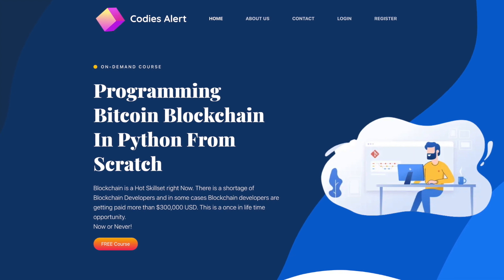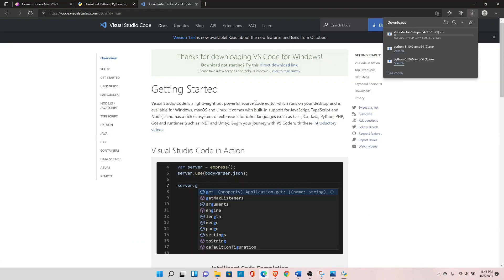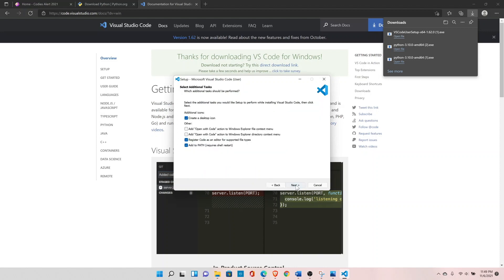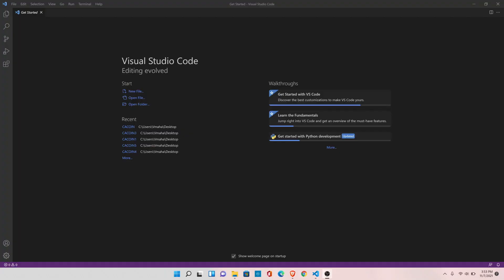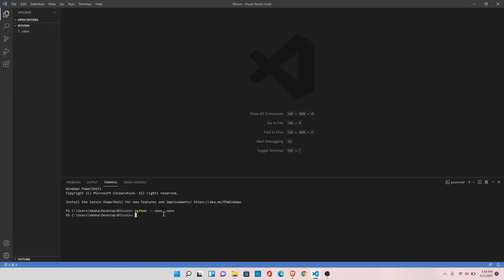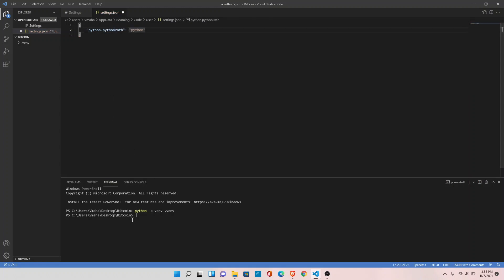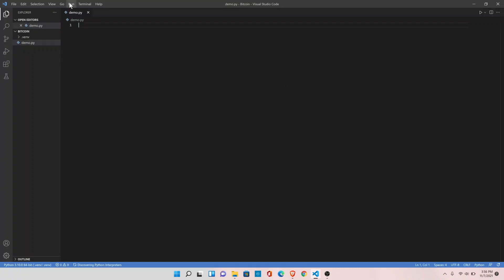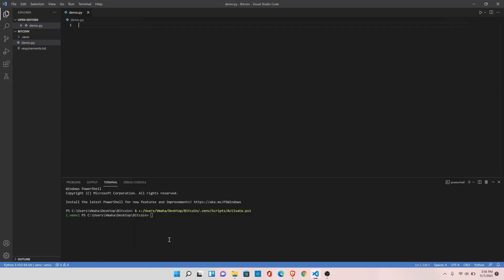#2 Setup Blockchain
Learn how to create a Blockchain in python

Setup Blockchain environment.

1. Blockchain Fundamantals
2. Quick Version of Blockchain in 30 minutes
3. Write Blockchain data on Disk or in a file
4. How to create a Bitcoin address?
5. Create Transaction Classes
6. How to Create a Coinbase Transaction?
7. How to create a Transaction id?
8. Sign a Transaction
9. Create a Blockchain Explorer
10. How to verify a Transaction in Blockchain?
11. What is a memory Pool and how to create it?
12. How to Sign a verify a Transaction in Bitcoin?
13. How to add a Transaction in a Block in Blockchain?
14. What is a Merkle Root and how to create it?
15. What is a UTXO and how to remove spent transactions from it?
16. How to remove a transaction from Memory Pool?
17. How to calculate a Fee in Bitcoin or Blockchain?
18. What is target difficulty in Blockchain?
19. How to calculate a Blocksize in Blockchain?